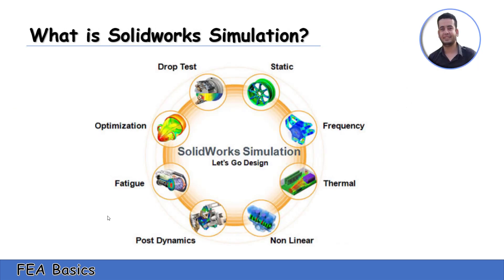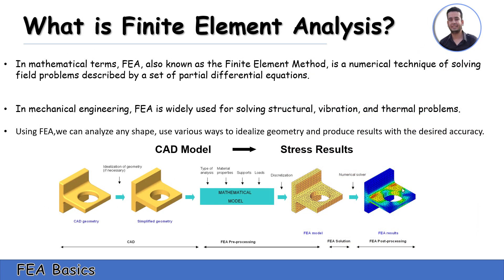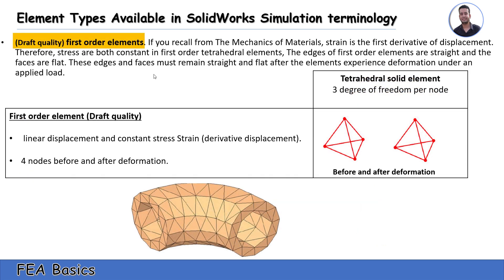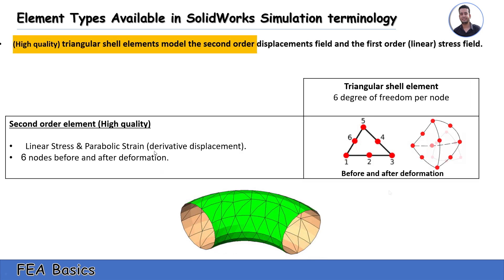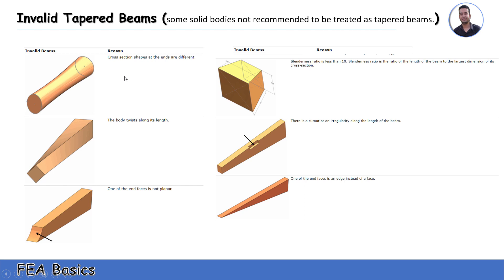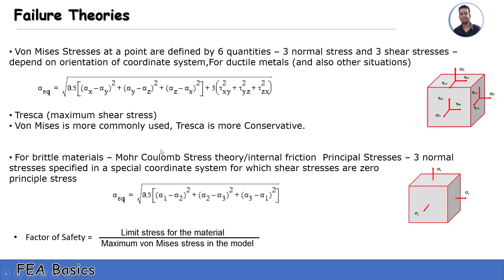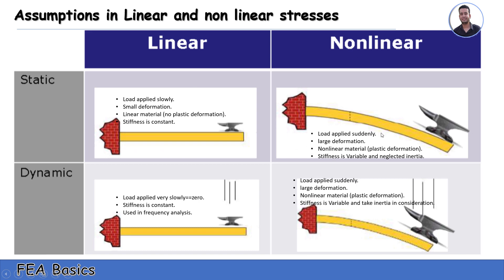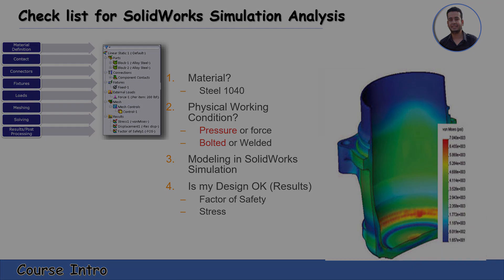Solidworks Simulation │FEA basics│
The FEA basic for solidworks simulation.
FEA Definition
Element types
solid element vs shell element
beam element
invalid taper beam
Mesh Definition
Element Definition
Node Definition
check list for solidworks simulation